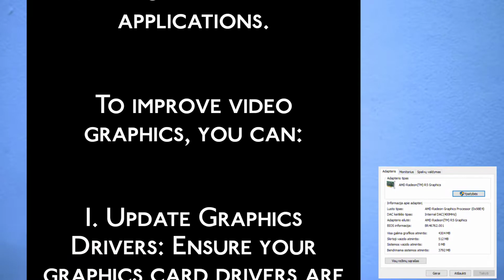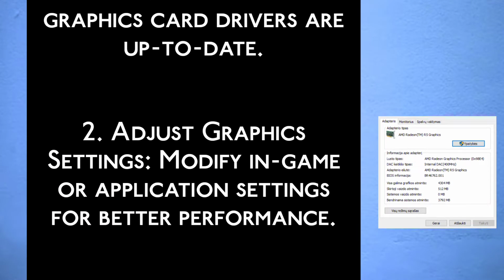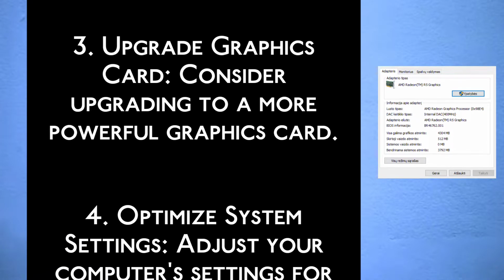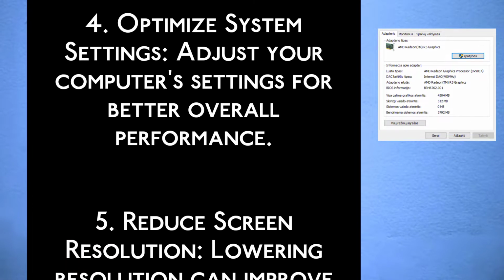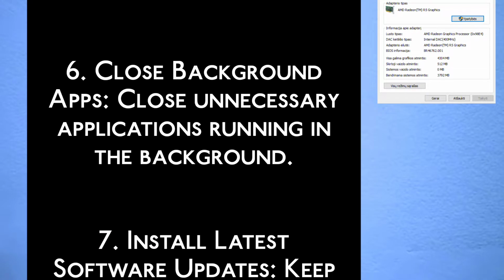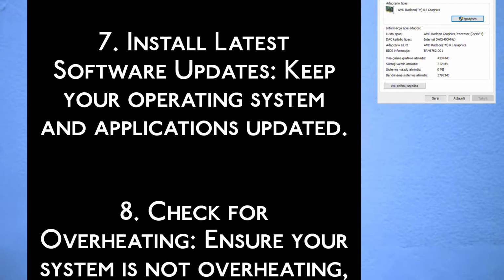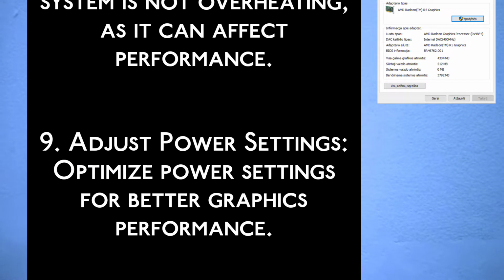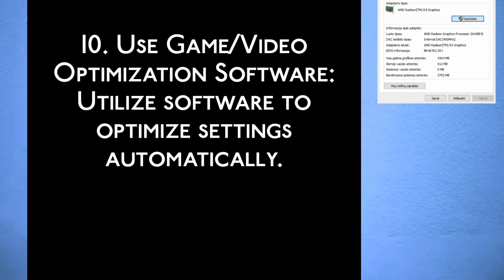How to Increase Video RAM Graphics Without Any Software (EASY)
If You are Looking for a Video on How to Increase Video RAM Graphics Without Any Software , here it is. In this Video I Will Guide You on How to Fix Video RAM Graphics Without Any Software . Be Sure to Watch the Video Through the Very End. You Will Easily Learn How to Increase Video RAM Graphics Without Any Software. Thanks